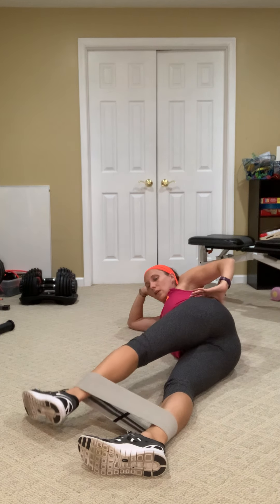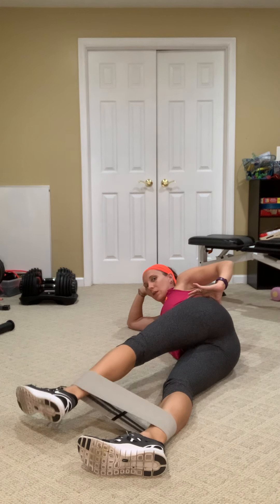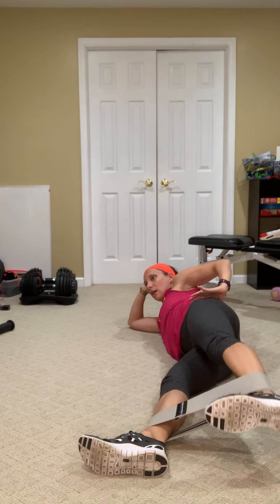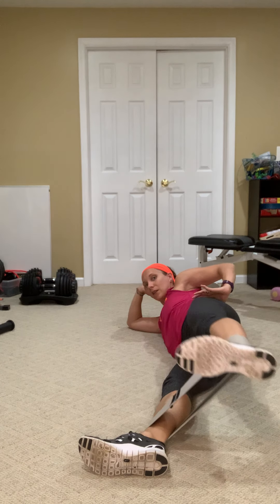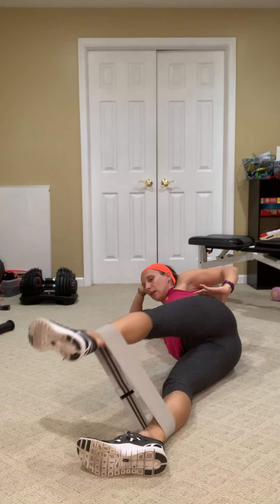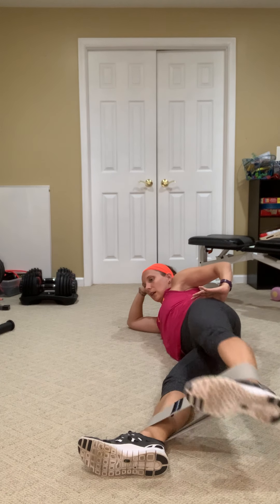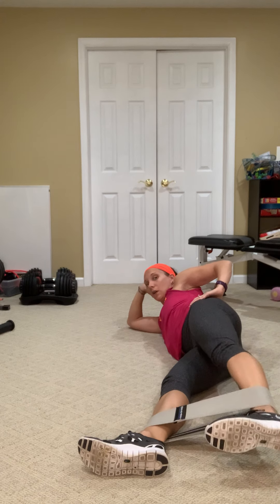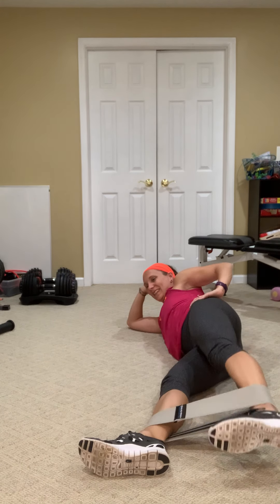rainbow leg lifts w loop